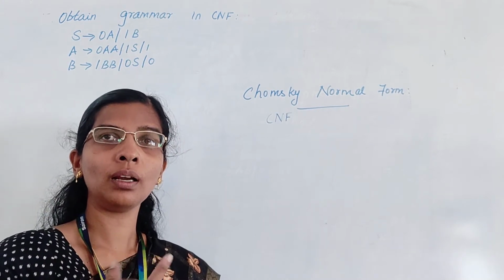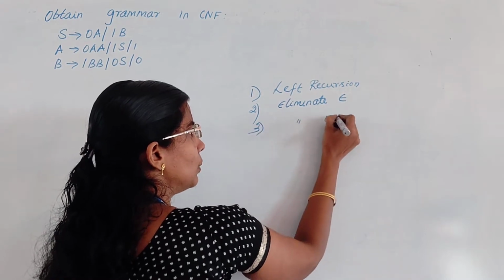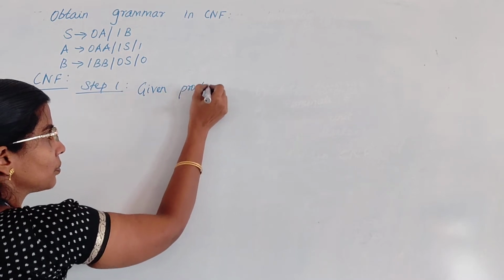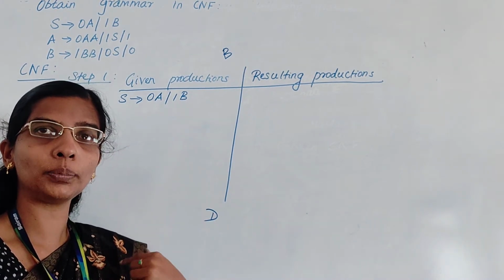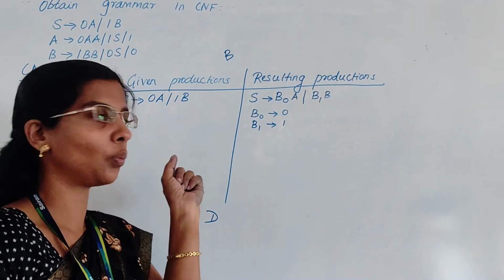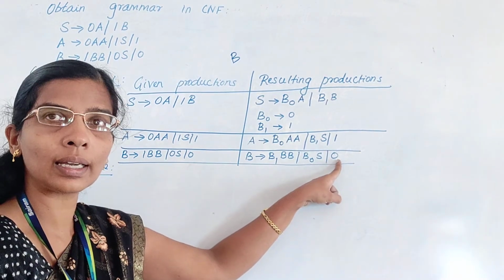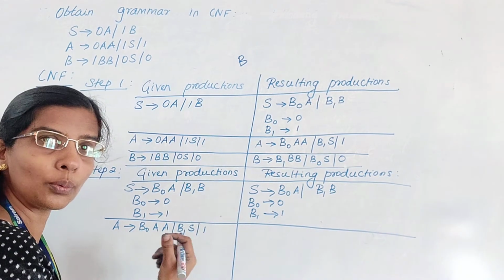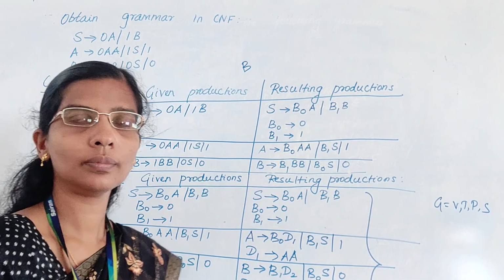Lecture Video_18CS54_Module3_Chomsky Normal Form_C.Sharon Roji